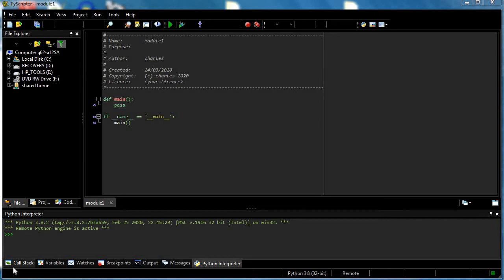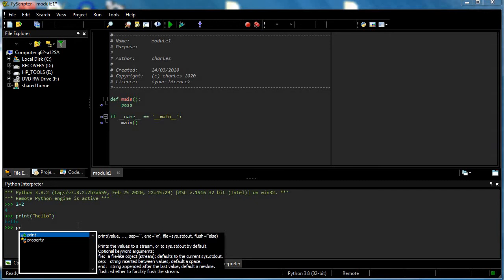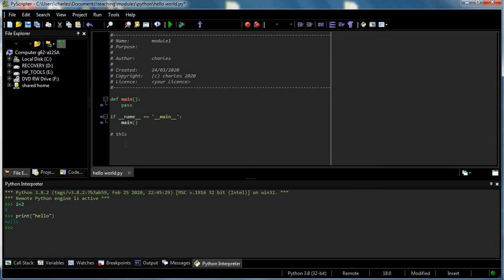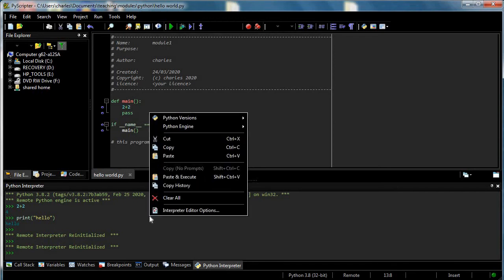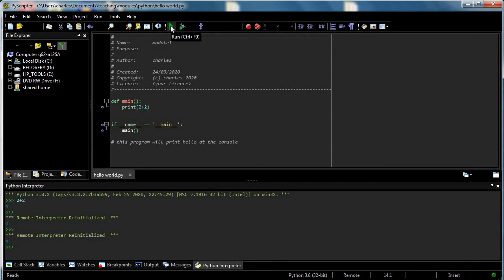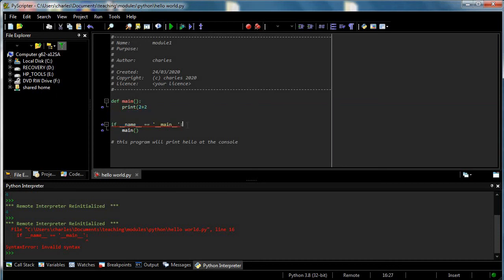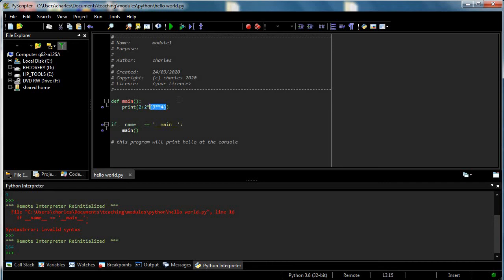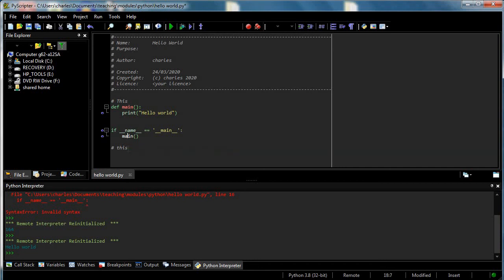Introduction to PyScripter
A tour of pyscripter, and trying to write a very basic program.

Do ask questions below, give your impressions in comments below.
If you find other python material that helps you practice, share the good ones!